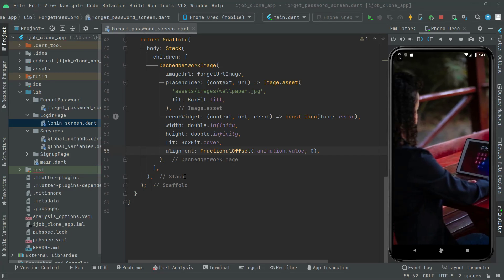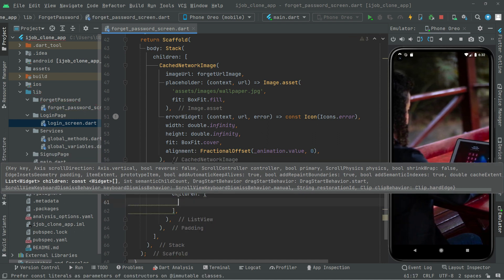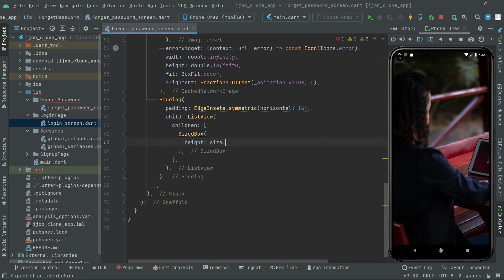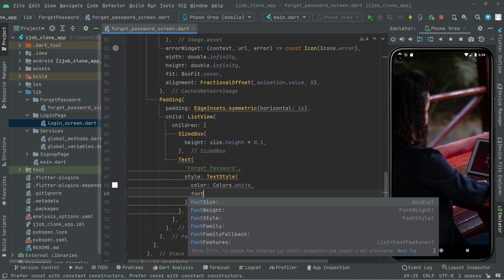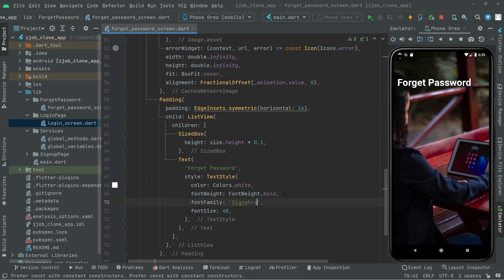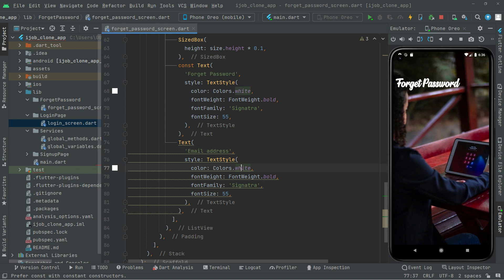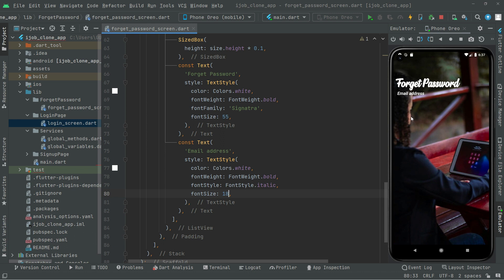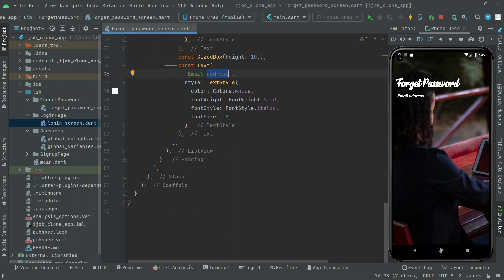Flutter Firebase Forgot Password Design UI Tutorial - Jobs iOS & Android Social Network App Course